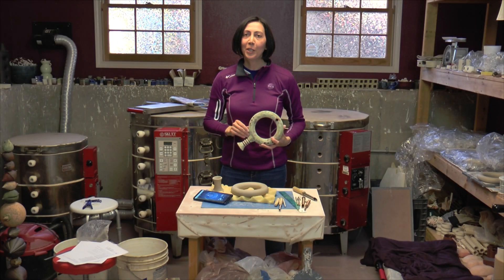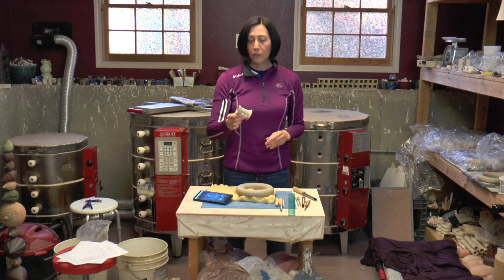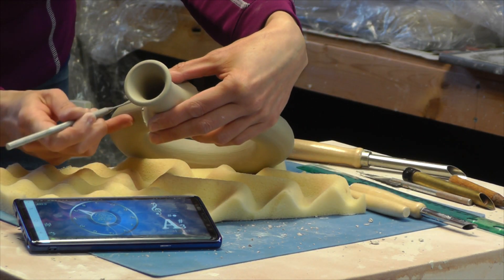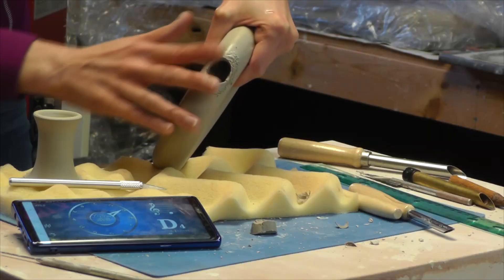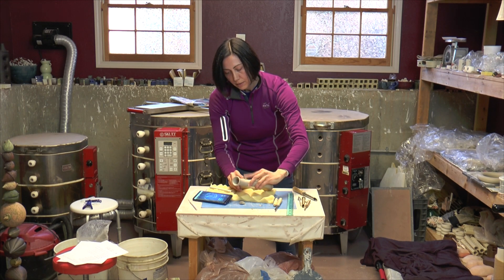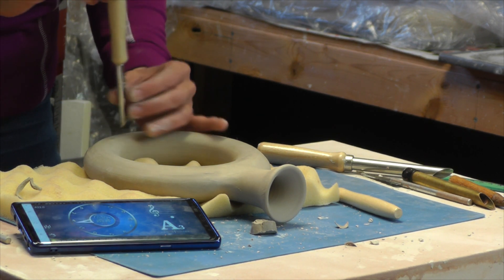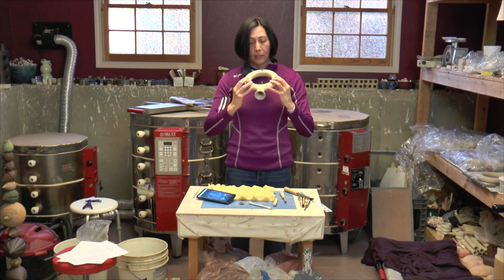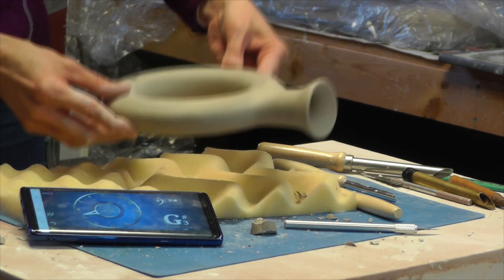Pottery: Making a Circular Flute with Sound Bell - Mixolydian Scale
View on 1080 setting for best quality. I'm making a circular flute here. You'll need to throw a hollow ring first. Here's a link to my video on doing that.

Here are some tips on adjusting your tuning for clay shrinkage and how to get sound out of your flute.

The tuner app I used is called CarlTune. It's free on Android.

I'm using a cone 6 white stoneware from Highwater Clays called Little Loafers. It's my standard clay of choice for functional ware.

The notes on this flute are A B C# D E F# which is the A Mixolydian scale minus G and the octave A. It is perfect for playing a lot of songs including Mary Had a Little Lamb and Twinkle, Twinkle Little Star. The intro and exit songs were played on this flute after it was fired. Here are some other scales.

5 Note Scales
MAJOR
C pentatonic: C, D, E, G, A, C
C# pentatonic: C#, D#, F, G#, A#, C#
Db pentatonic: Db, Eb, F, Ab, Bb, Db
D pentatonic: D, E, F#, A, B, D
Eb pentatonic: Eb, F, G, Bb, C, Eb
E pentatonic: E, F#, G#, B, C#, E
F pentatonic: F, G, A, C, D, F
Gb pentatonic: Gb, Ab, Bb, Db, Eb, Gb
G pentatonic: G, A, B, D, E, G
Ab pentatonic: Ab, Bb, C, Eb, F, Ab
A pentatonic: A, B, C#, E, F#, A
Bb pentatonic: Bb, C, D, F, G, Bb
B pentatonic: B, C#, D#, F#, G#, B

MINOR
A minor pentatonic: A, C, D, E, G, A
Bb minor  pentatonic: Bb, Db, Eb, F, Ab, Bb
B minor pentatonic: B, D, E, F#, A, B
C minor pentatonic: C, Eb, F, G, Bb, C
C# minor pentatonic: C#, E, F#, G#, B, C#
D minor pentatonic: D, F, G, A, C, D
Eb minor pentatonic: Eb, Gb, Ab, Bb, Db, Eb
Em pentatonic: E, G, A, B, D, E
F minor pentatonic: F, Ab, Bb, C, Eb, F
F# minor pentatonic: F#, A, B, C#, E, F#
G minor pentatonic: G, Bb, C, D, F, G
G# minor pentatonic: G#, B, C#, D#, F#, G#

Major Scales overview
C: C, D, E, F, G, A, B, C
C#/Db: C#, D#, E#, F#, G#, A#, B#, C# / Db, Eb, F, Gb, Ab, Bb, C, Db
D: D, E, F#, G, A, B, C#, D
D#/Eb: D#, E#, F##, G#, A#, B#, C##, D# / Eb, F, G, Ab, Bb, C, D, Eb
E: E, F#, G#, A, B, C#, D#, E
F: F, G, A, Bb, C, D, E, F
F#/Gb: F#, G#, A#, B, C#, D#, E#, F# / Gb, Ab, Bb, Cb, Db, Eb, F, Gb
G: G, A, B, C, D, E, F#, G
G#/Ab: G#, A#, B#, C#, D#, E#, F##, G# / Ab, Bb, C, Db, Eb, F, G, Ab
A: A, B, C#, D, E, F#, G#, A
A#/Bb: A#, B#, C##, D#, E#, F##, G##, A# / Bb, C, D, Eb, F, G, A, Bb
B: B, C#, D#, E, F#, G#, A#, B

For my clay, the tuning shifts 1 half step higher after being glaze fired. All notes shift the same amount, so the flutes are still in tune with themselves. If I wanted to make a finished flute in the key of D I would start in C# so that after it's fired it would be in D. You will need to experiment with your own clay.

Cool book on clay instruments – From Mud to Music by Barry Hall
Cool book on general musical instrument construction – Musical Instrument Design by Bart Hopkin

Hope this helps! I welcome the use of this video in classrooms. Please send me a note to let me know if you're using it.

I have a website. It's

I try to answer questions posted here on YouTube, but you might reach me more quickly through Facebook or emailing me through my website. I'm not a flute expert, but I can try to help.